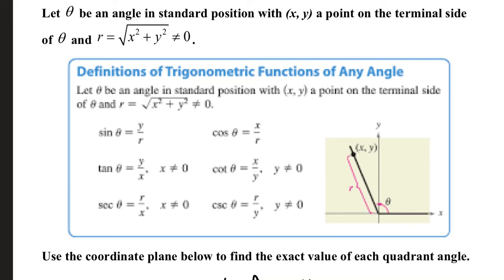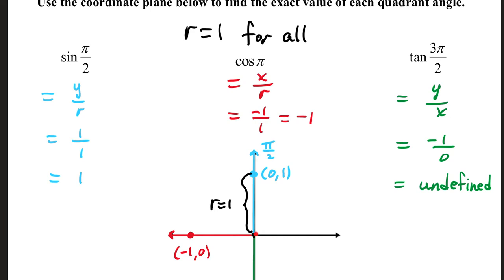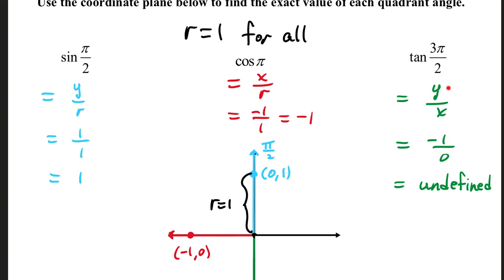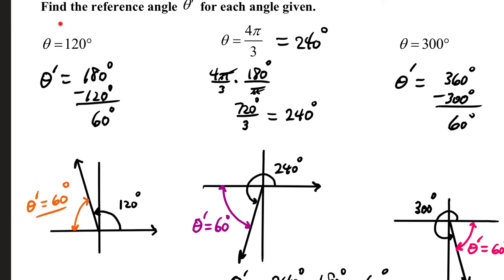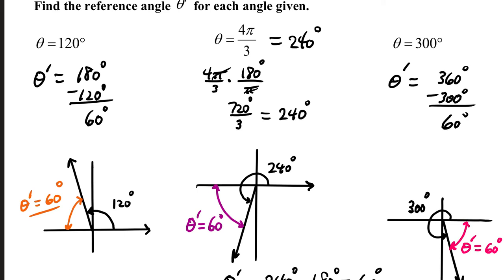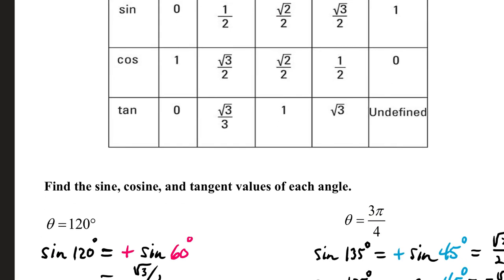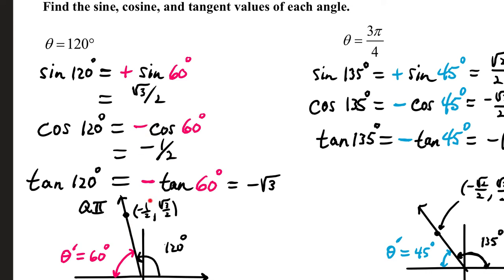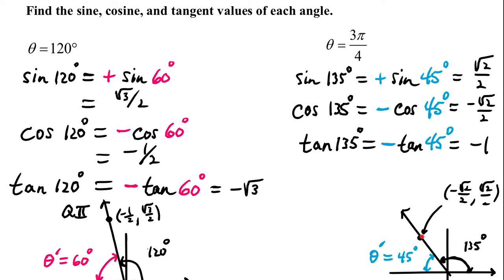Trigonometric values of any angle 3